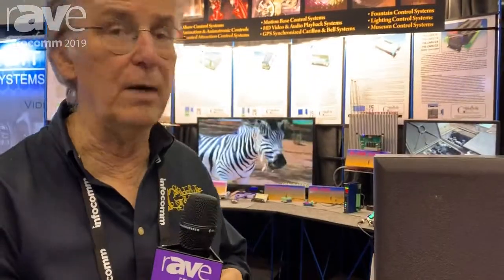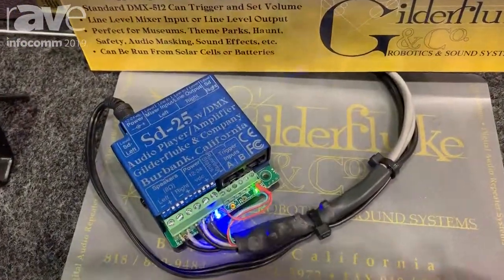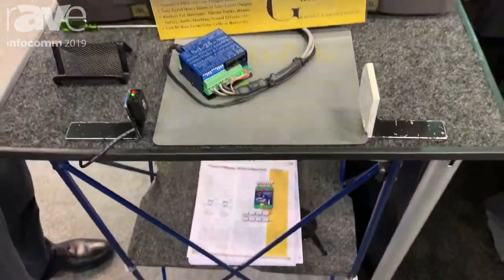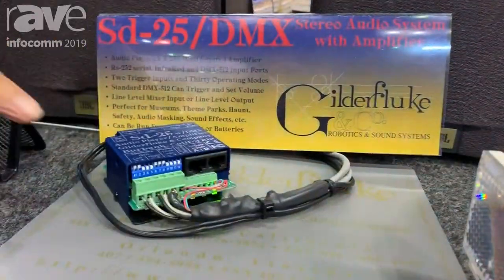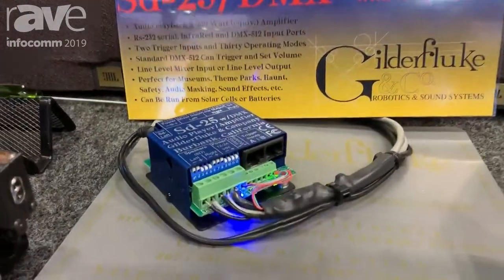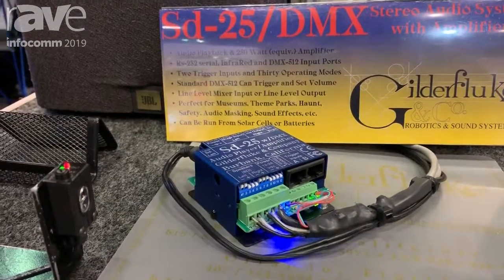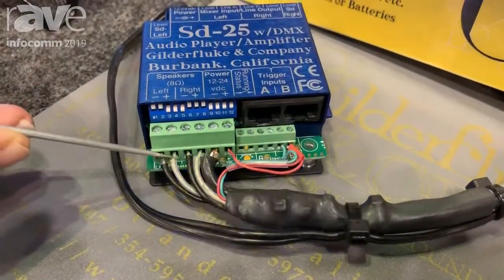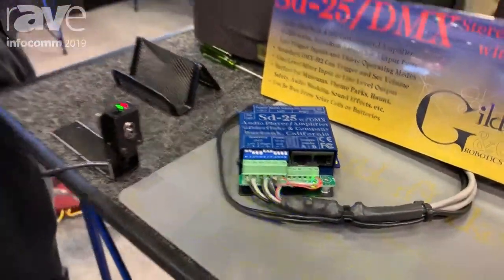InfoComm 2019: Gilderfluke and Company Features the SD-25/DMX Stereo Audio System With Amplifier